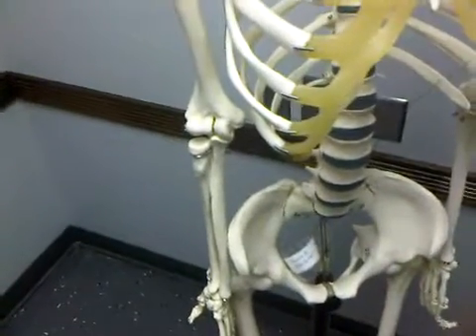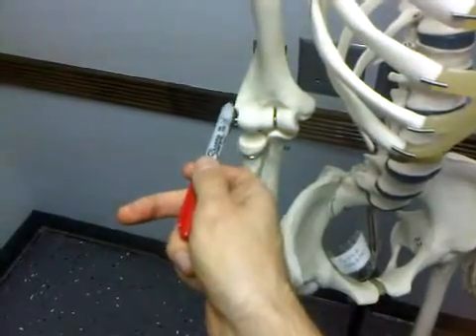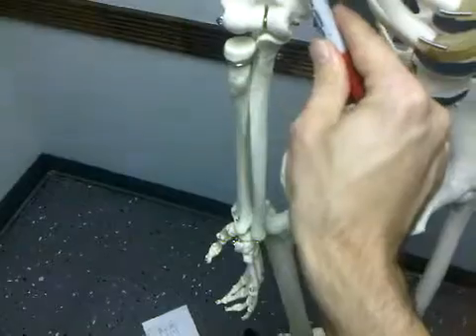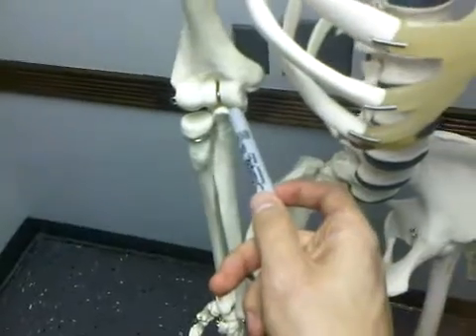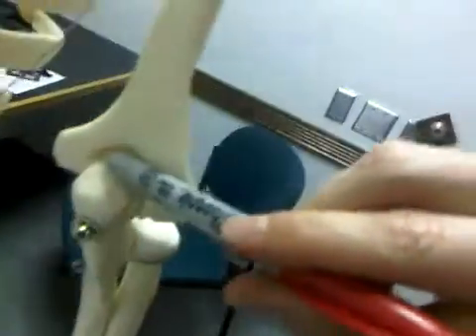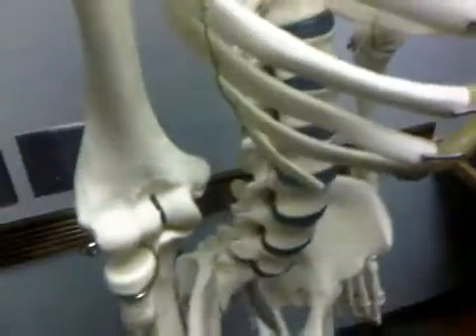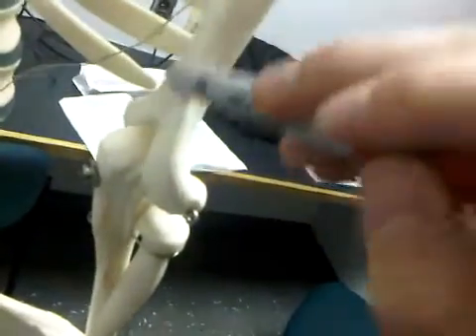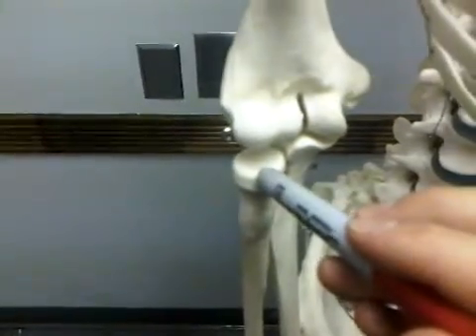Bony Palpation of the Elbow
Various structures of the elbow are covered